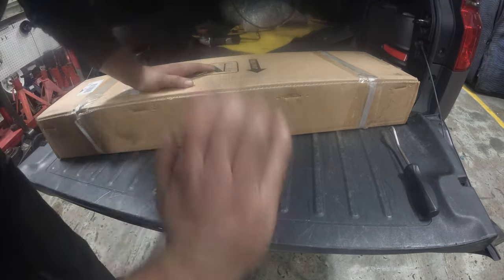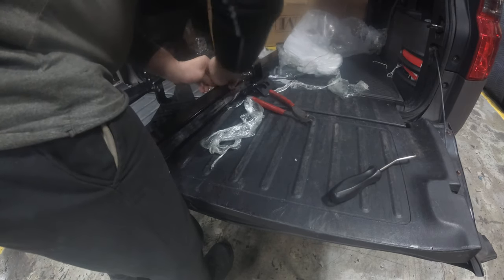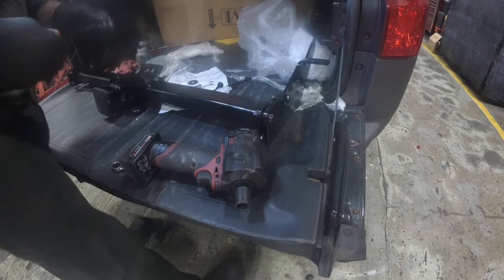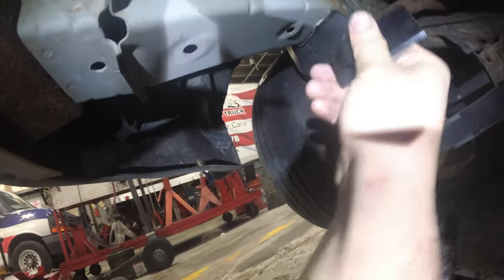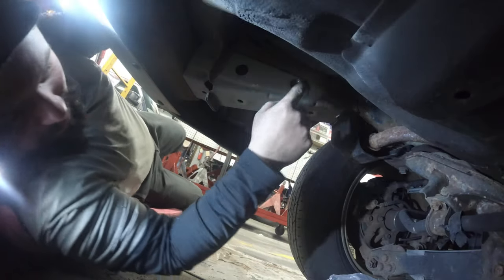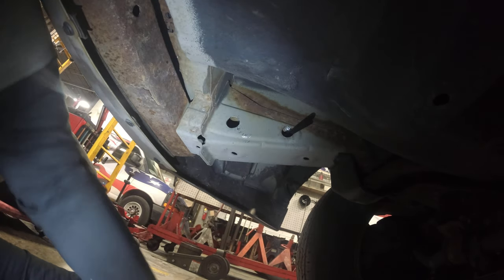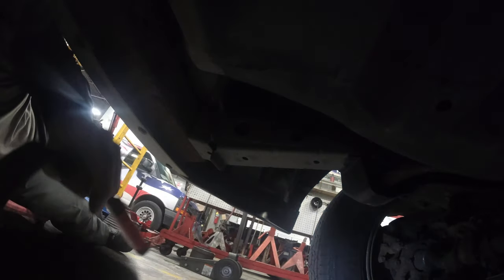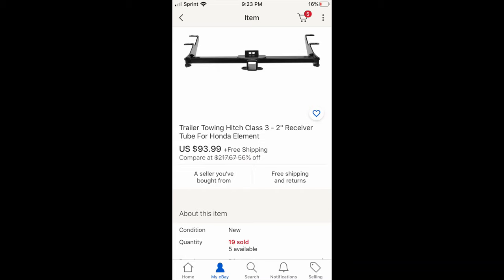03 Honda Element Build P3: How to Install a Magnus Class 3 Hitch COPY CAT CURT HITCH DO NOT BUY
WELCOME TO ANOTHER EPISODE OF PATTAY’S PERFORMANCE! Honda Element BUILD SERIES!!

Not everyday is filled with Unicorns and Rainbows over at Pattay’s Performance!  This video clearly shows that.  My youtube channel is family oriented…in the sense that together we grow!  We all learn and grow through my videos.  Even better when you comment!  I do listen!

Anyhow, I am in the process of increasing my storage capacity for my E!  By adding a hitch I can transport bigger machines that won't fit inside.  Who knew being cheap with a hitch would have cost me so much more!  There is nothing wrong with being economic!  Unfortunatly being economic when it comes to hitches isn’t the route to take…

LET ME SHOW YOU WHY!